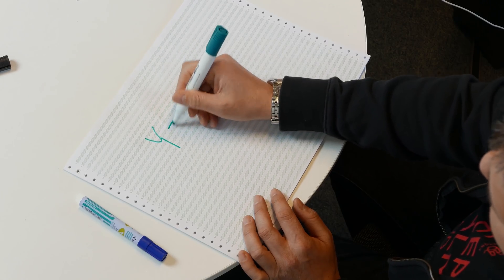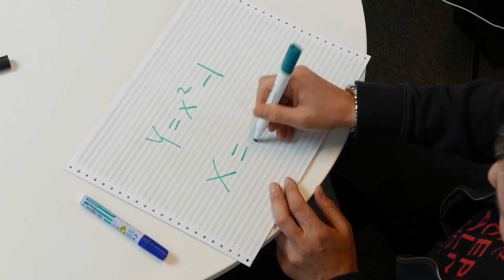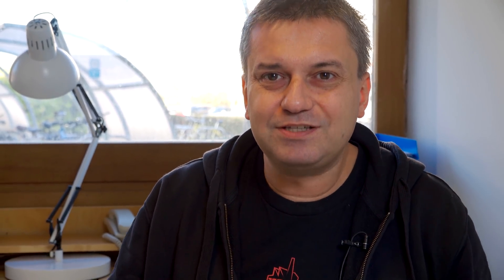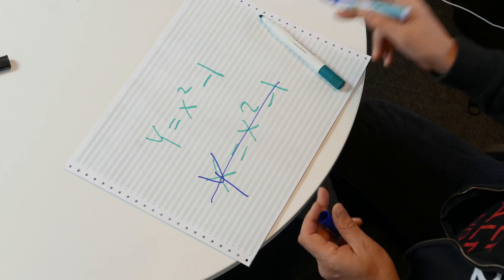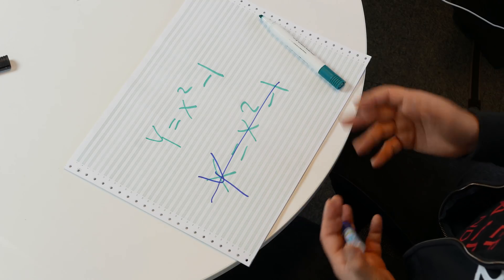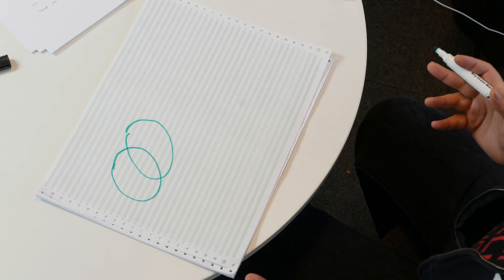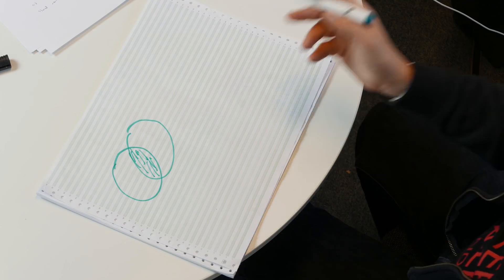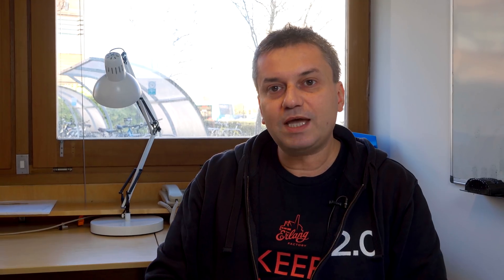Immutability - Computerphile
Discussing Immutability with Francesco Cesarini, Technical Director of Erlang Solutions